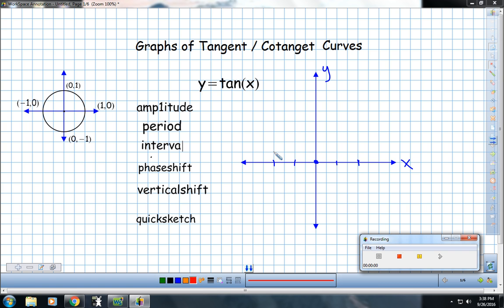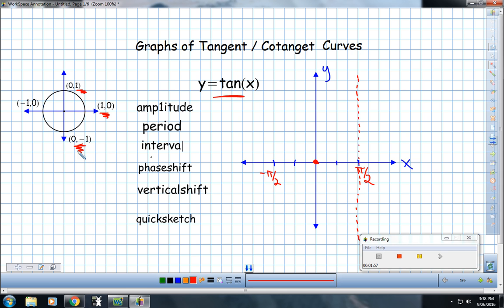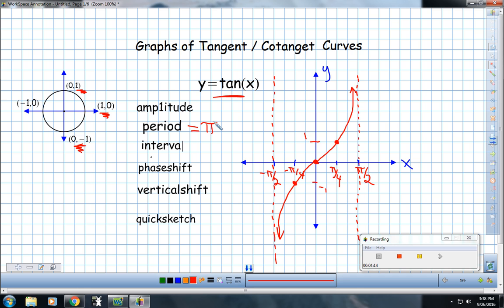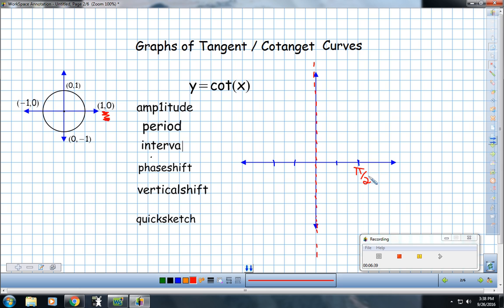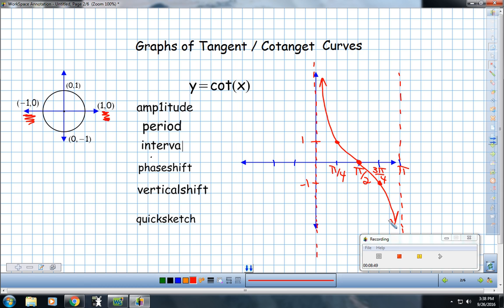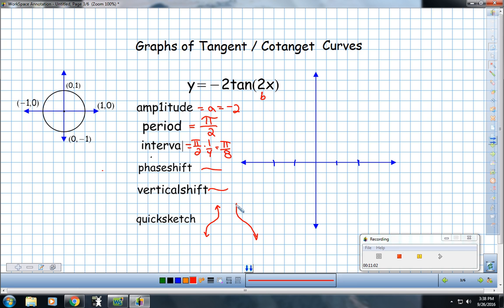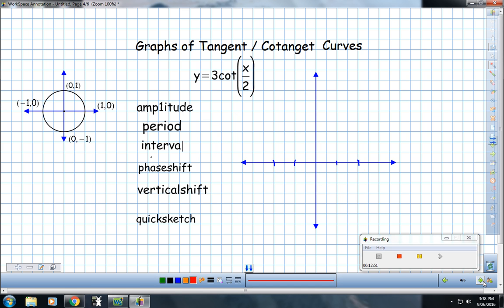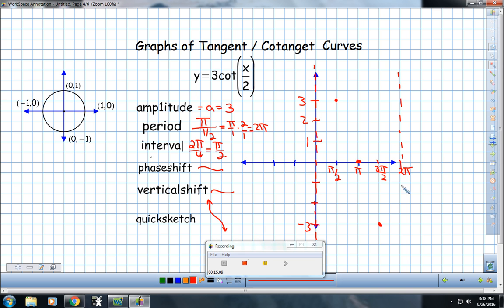Graphing Tan/Cot Curves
Development of the Tangent and Cotangent Curves